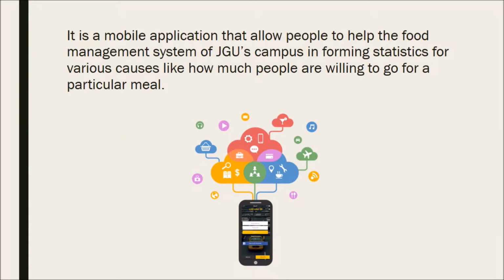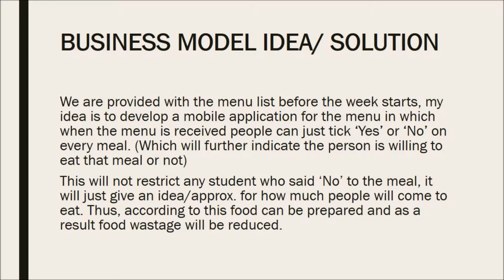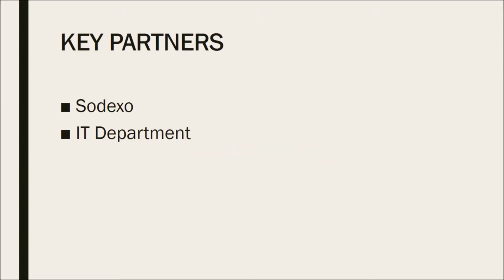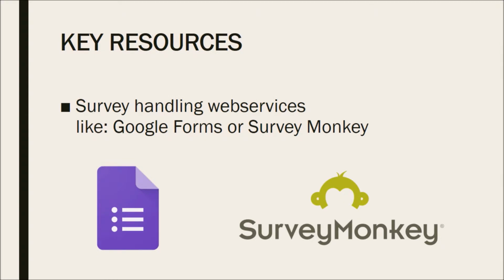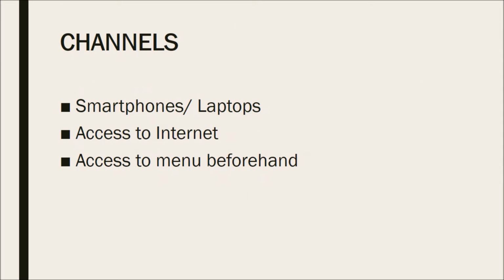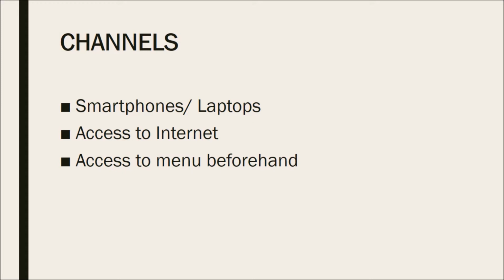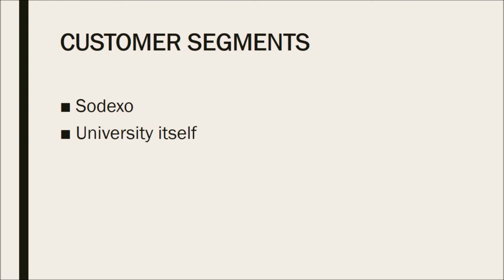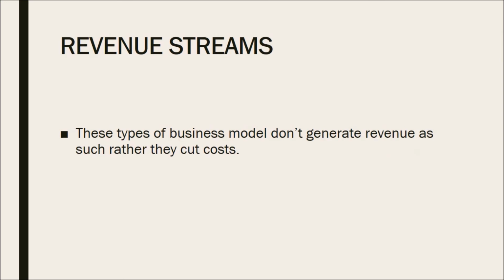JGU Food Saver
It is a mobile application that allows people to help the food management system of JGU’s campus in forming statistics for various causes like how much people are willing to go for that meal.

Made by:
Ujvin Nevatia
IBM-2016
20162195
O.P. Jindal Global University